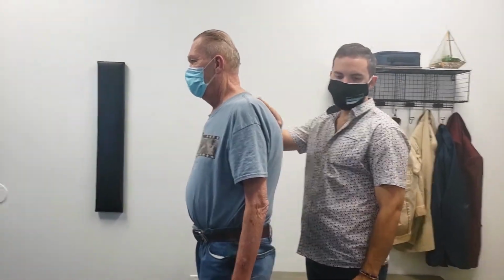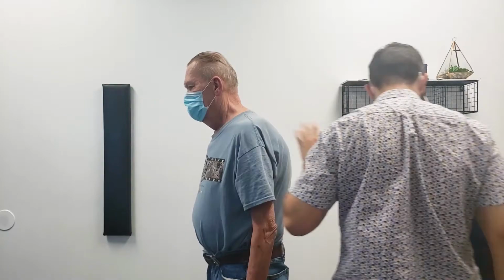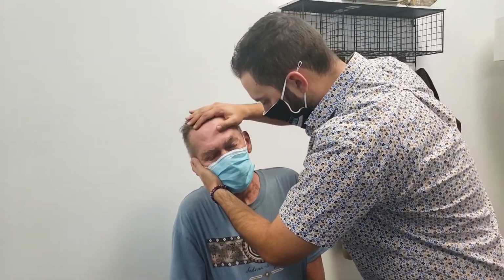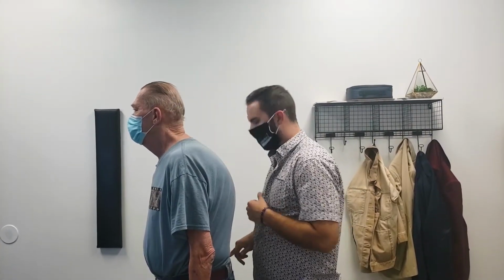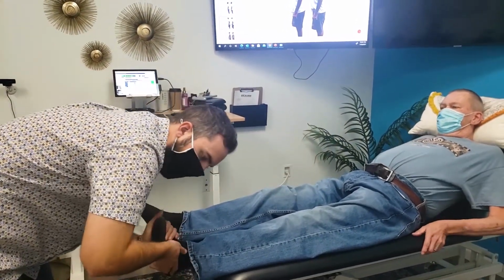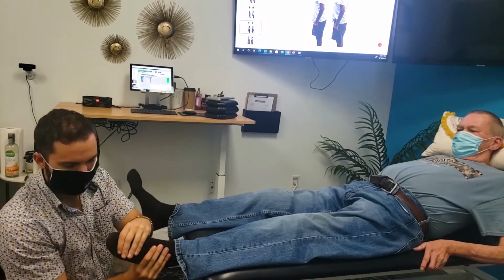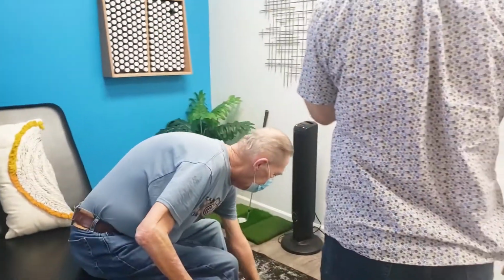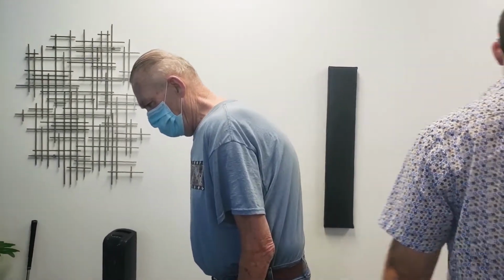HUGE HUMP Shrunk! Treatment with Advanced Biostructural Correction Chiropractic!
SpringBack Chiropractic

Current Policy As of 2020: Consult, Exam, and Report are FREE!